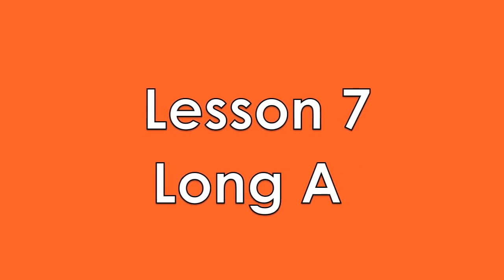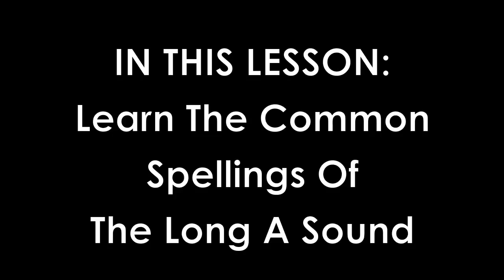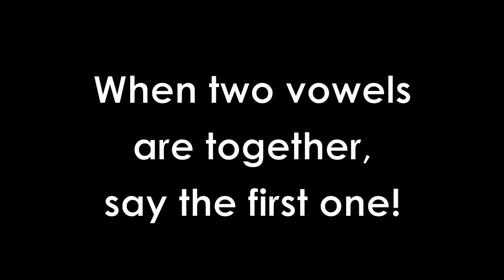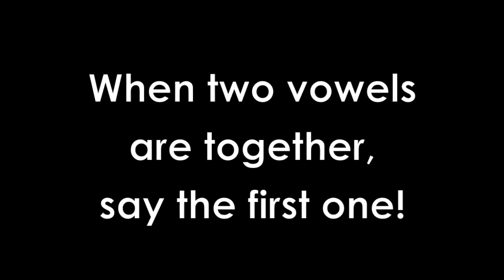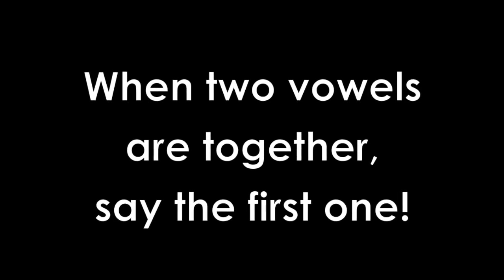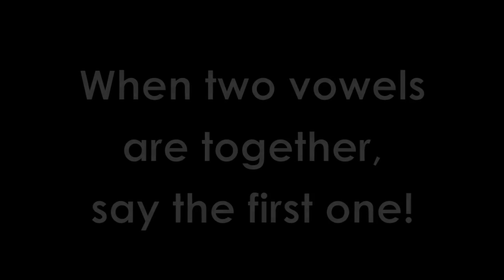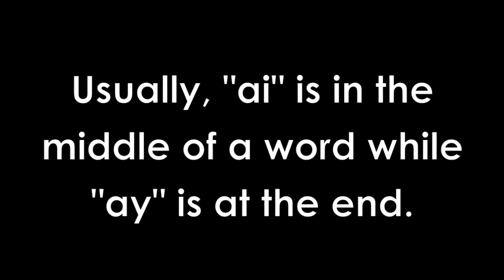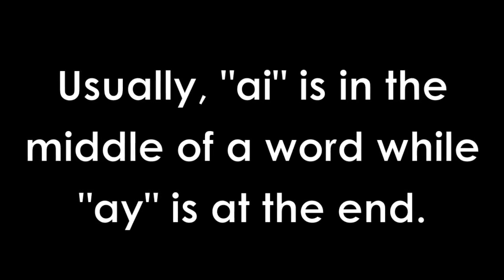How to teach reading with phonics 7 12 Long A Sound Learn English Phonics!